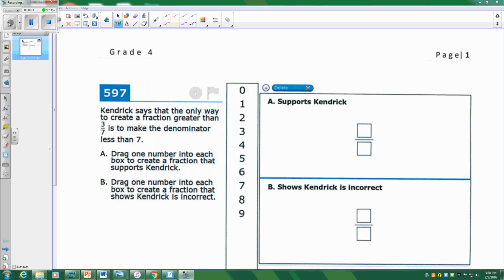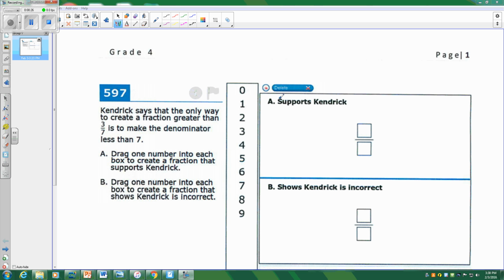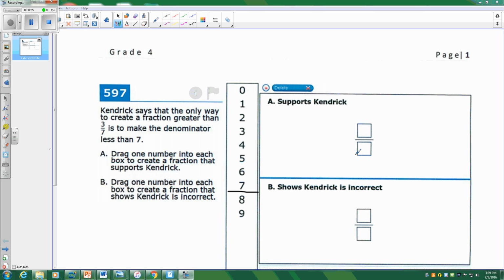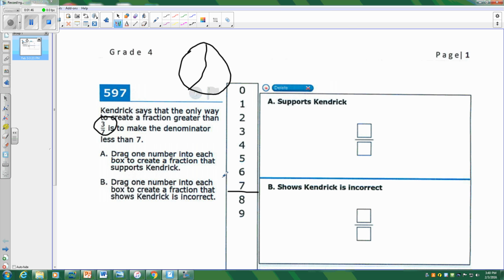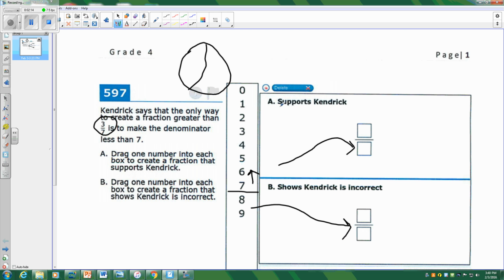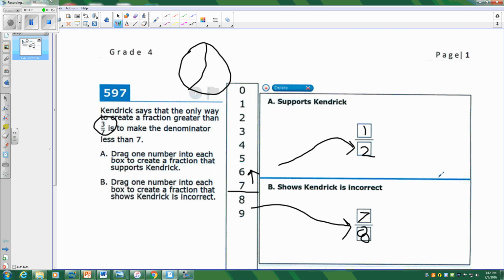Fraction Exit Cards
A sad attempt to walk fourth graders through an AIRR-style fraction question.